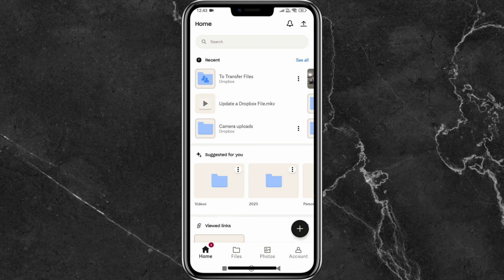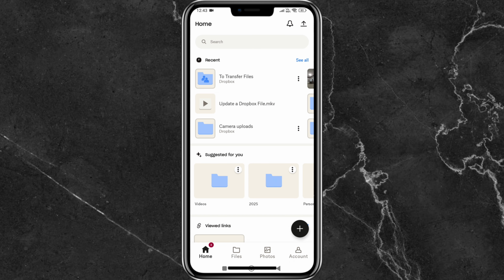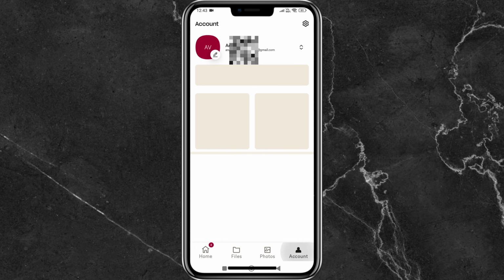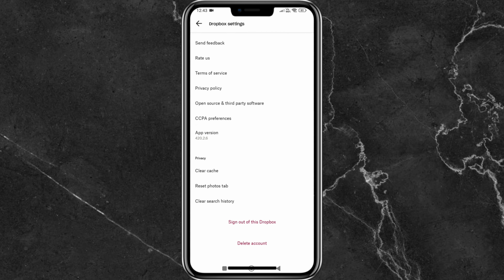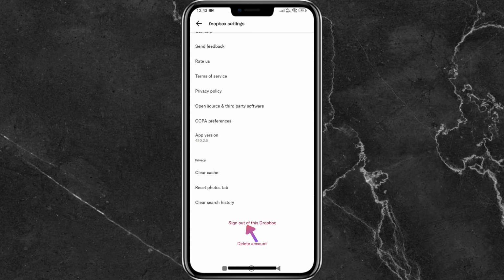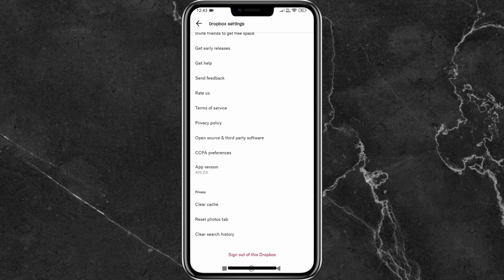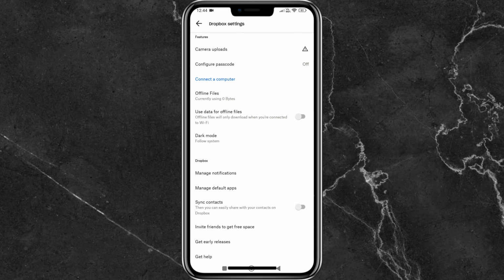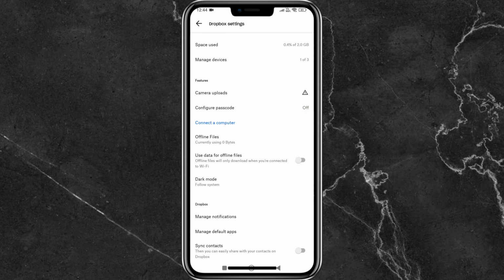How to Change Accounts on the Dropbox App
Changing accounts in the Dropbox app is straightforward and allows you to easily switch between personal and work profiles. Begin by tapping your profile icon or initials in the app’s home screen. From there, access the account settings and select the option to sign out or manage accounts. Once you’ve signed out, you can sign in with a different account by entering the new credentials. If the app supports multiple account access, simply choose “Add account” and follow the sign‑in steps without fully logging out. Switching between accounts lets you access files and folders from different profiles without losing any data or needing a separate device.